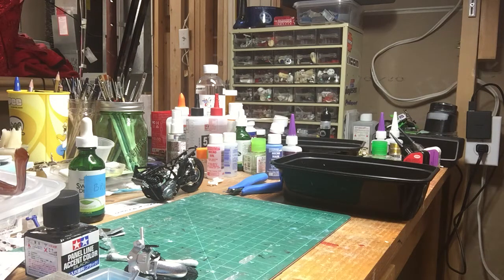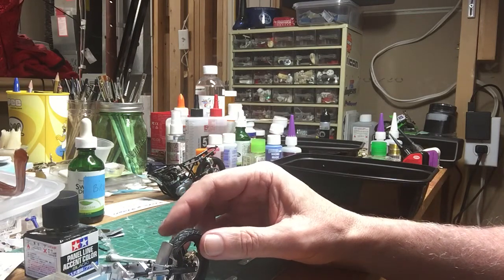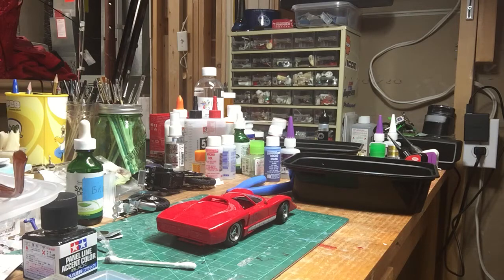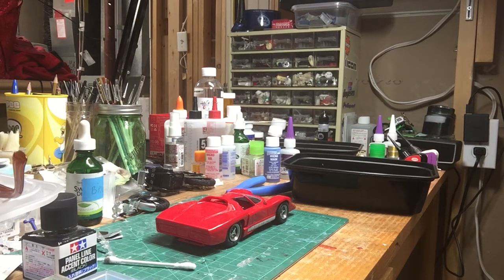Bench update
What I haven’t been up to